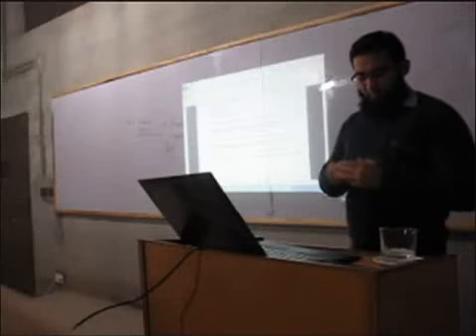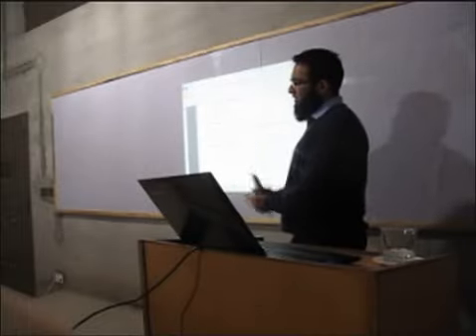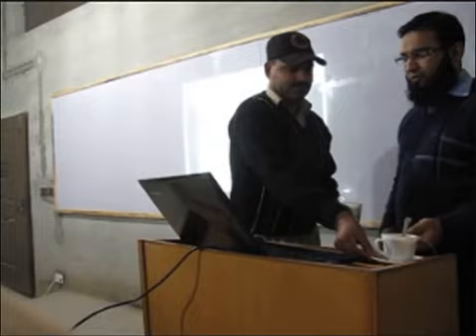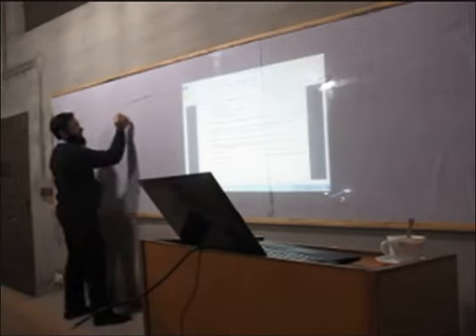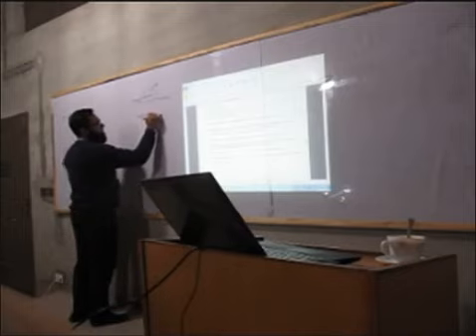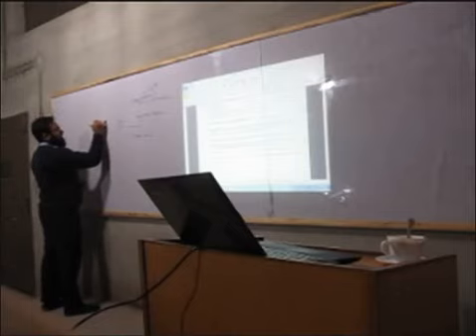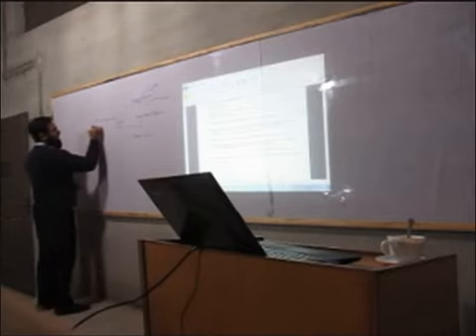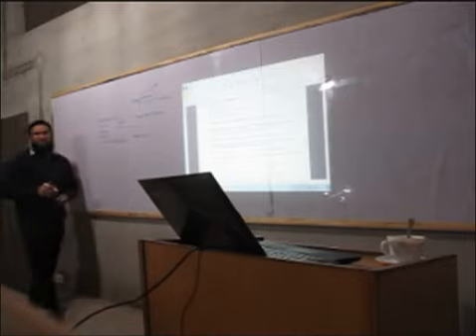CIA (Certified Internal Auditor ) Part-1, Unit-1 Lecture by Hammad Ahmad - sample in Urdu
CIA (Certified Internal Auditor - USA ) Part-1, Unit-1, Lecture 2 by Hammad Ahmad - sample.